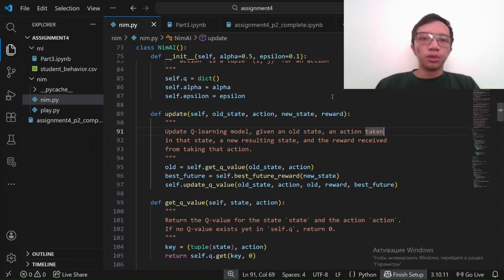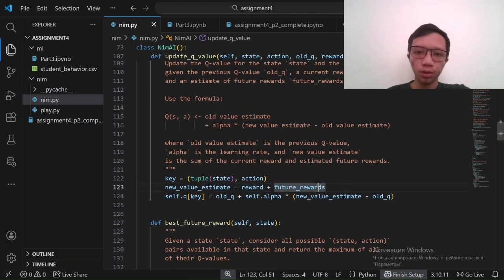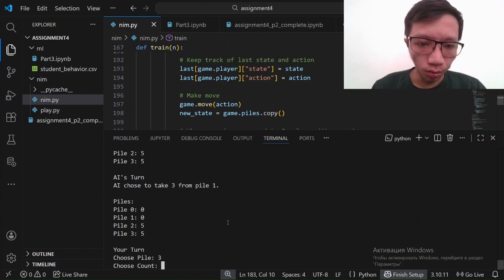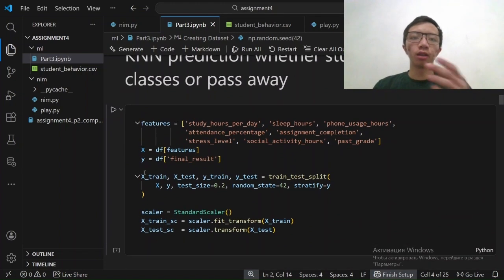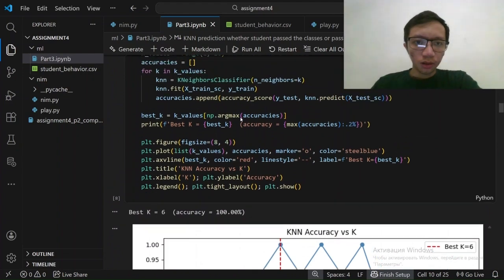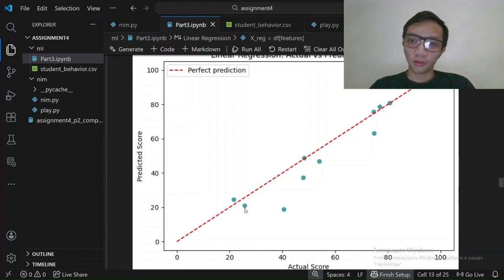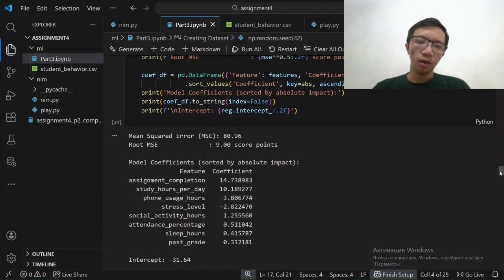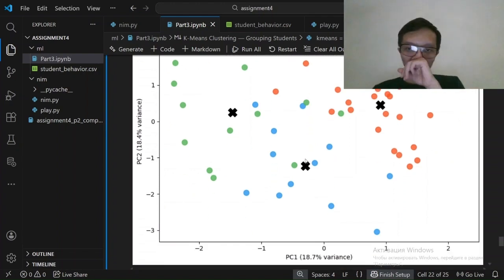AI Assignment 4